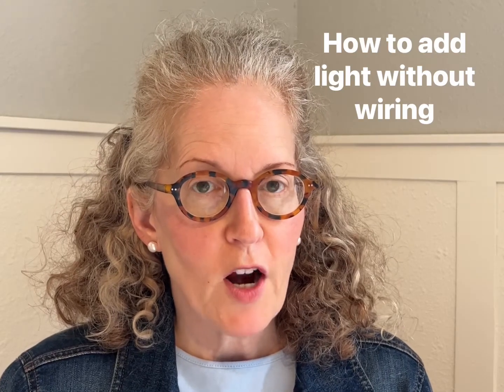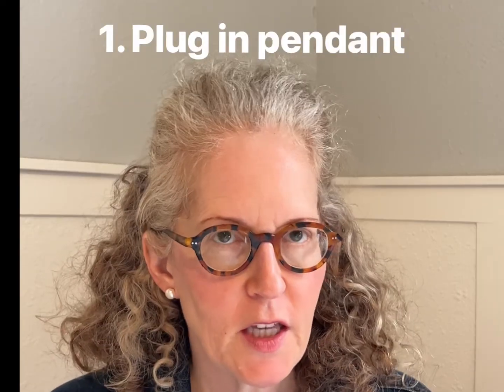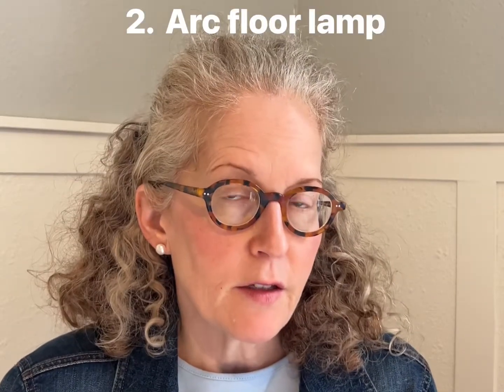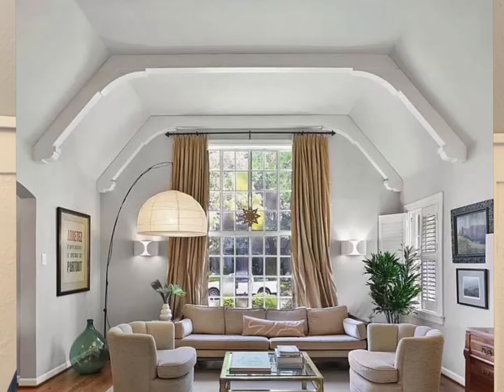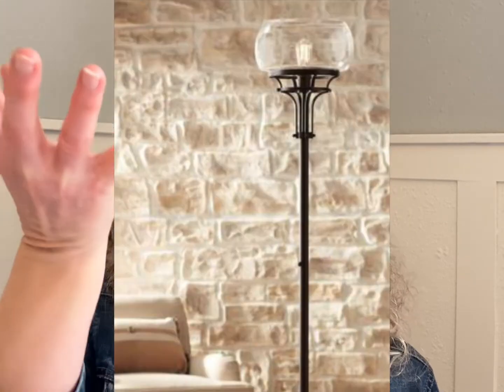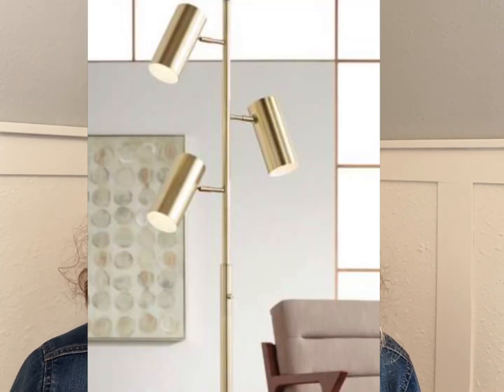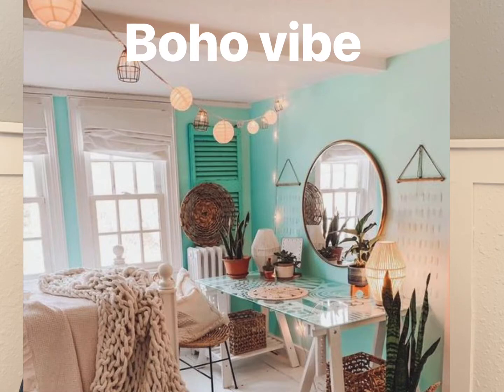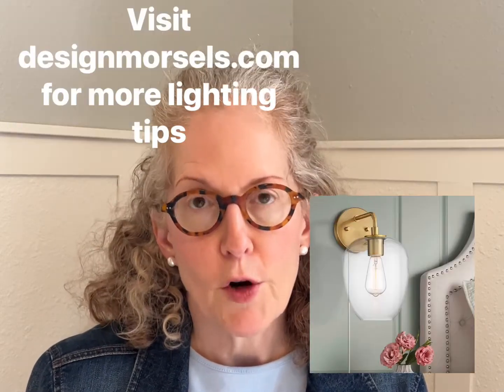Overhead lighting without wiring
If you live in an apartment or home that doesn't have enough light, but you don't want to hire an electrician, these 6 tips will help you add more light to your space.